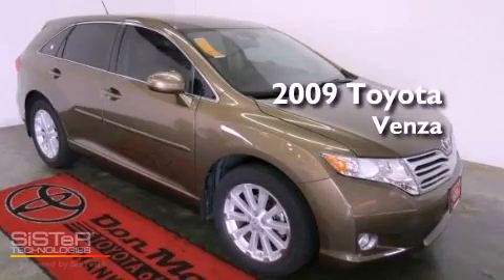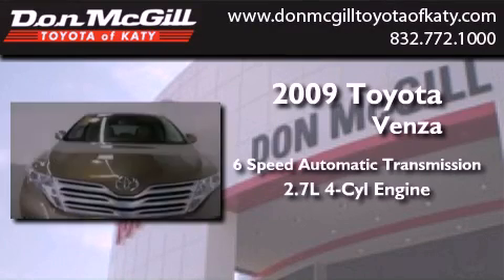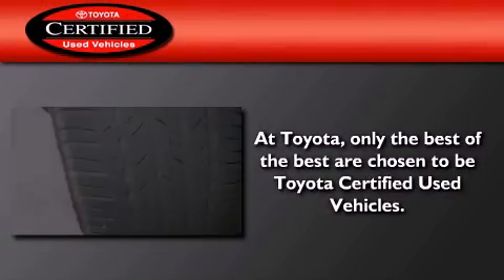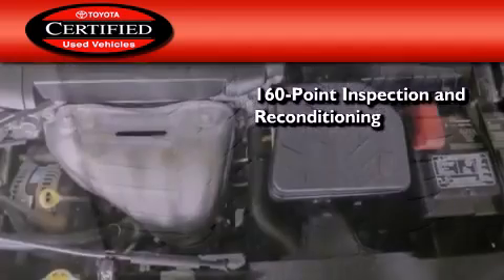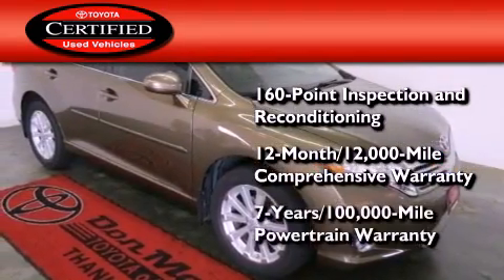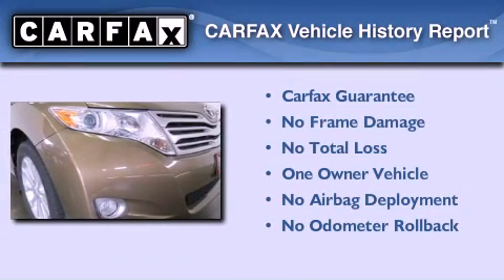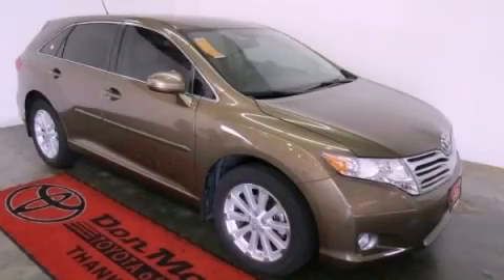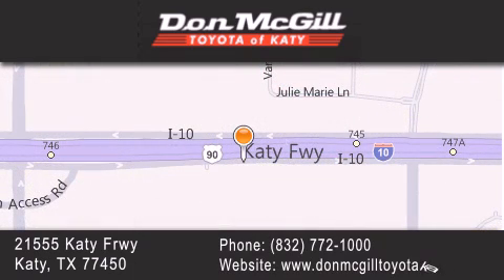Used 2009 Toyota Venza Katy Texas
Year : 2009
 Make :
 Model :
 Engine : Gas 4-cyl 2.7L/163
 Trans . : Automatic
 Exterior : Sunset Bronze Mica
 Miles : 15,771

 Stock : K33532A